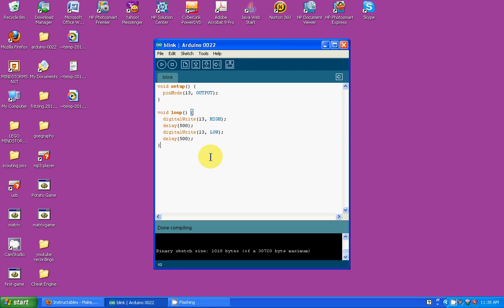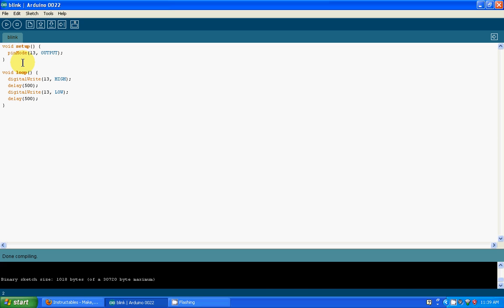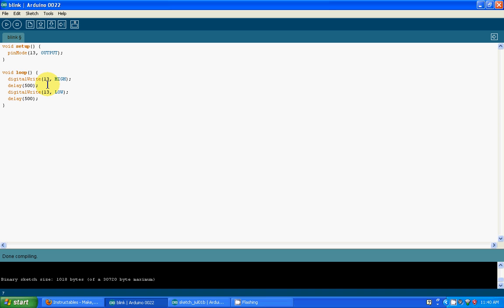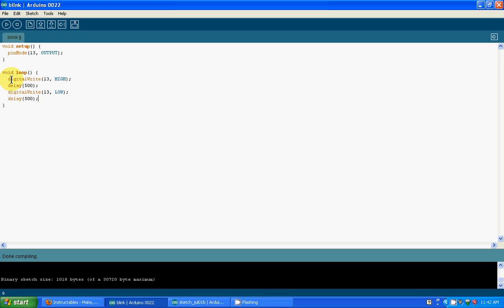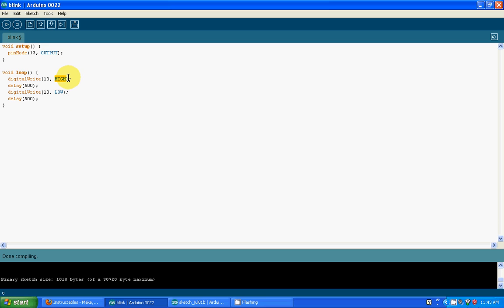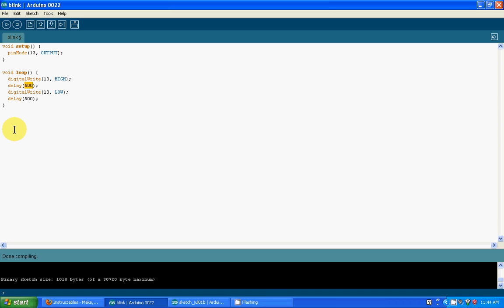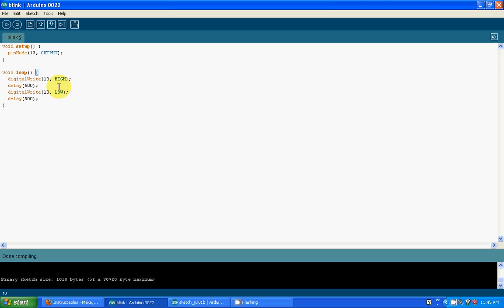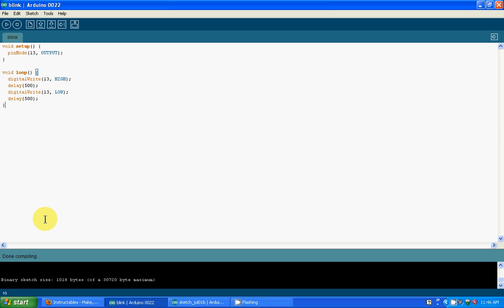Basic Arduino Programming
Hi everyone, this is my second video.  This covers basic programming commands. Hope you like it.